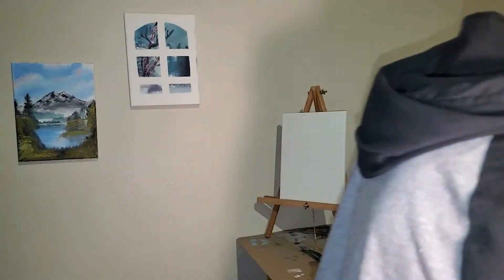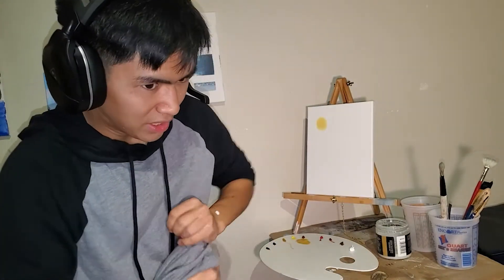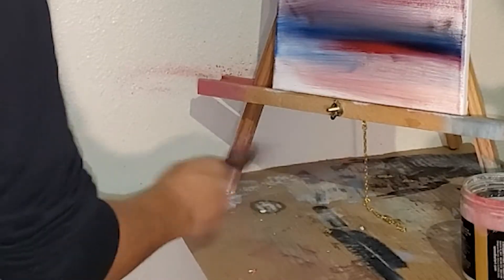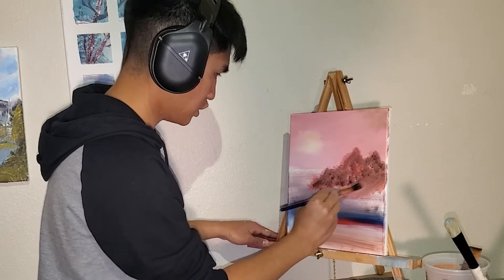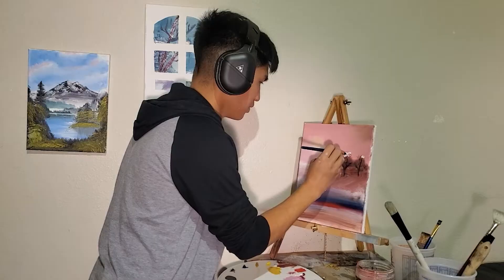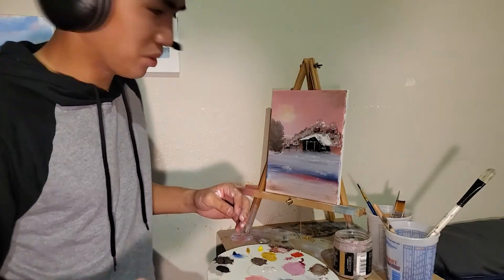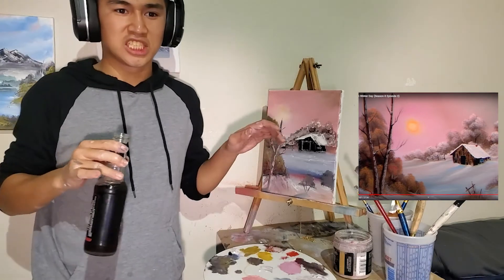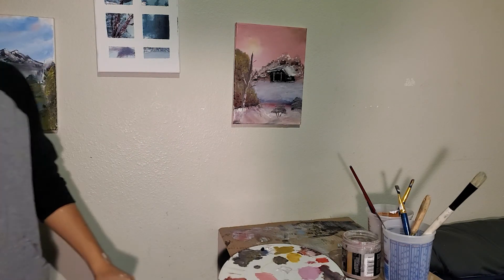Color Blind Drunk Child Paints Bob Ross Episode 1 (Warm Winter Day)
It's okay, I'm 21 so it's legal for me to drink. Might make this into a series if this does well.

Enjoy as I paint one of Bob Ross's paintings
Bob Ross - Warm Winter Day (Season 8 Episode 3)